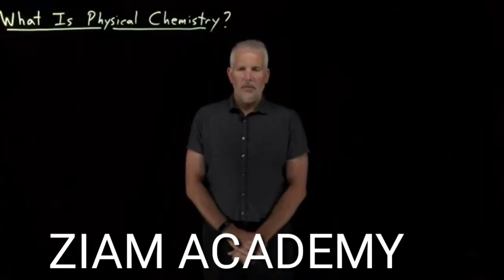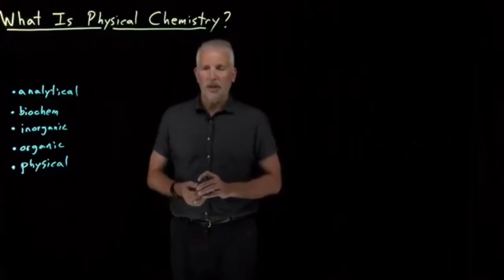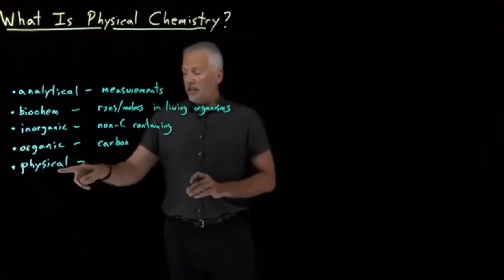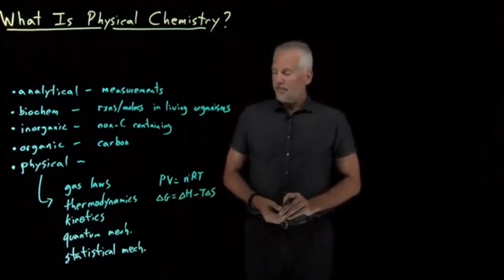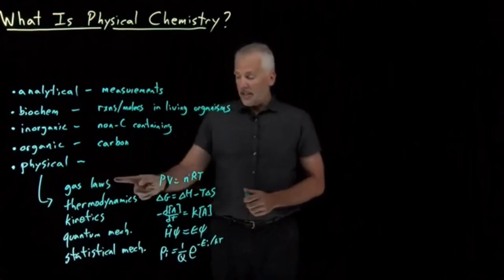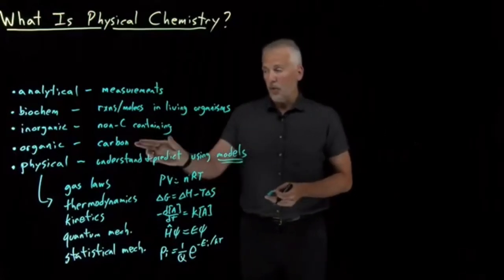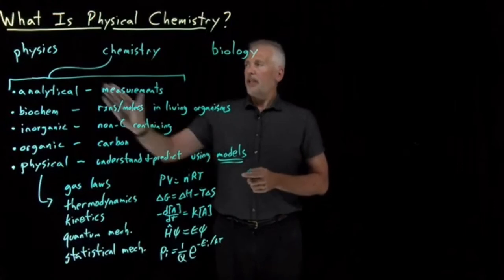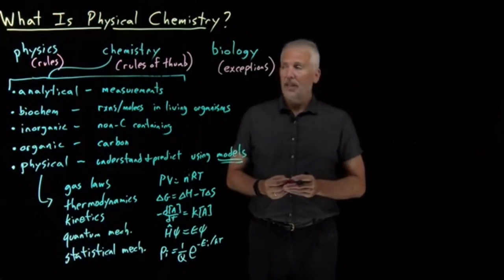what is physical chemistry //physical chemistry FSC.BSC/Physical chemistry in English /ZIAM ACADEMY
In this lecturer we define what is physical chemistry.
this lecturer for BS ...FSC. BSC.
physical chemistry FSC  ..BSC..//Physical chemistry in English //
ZIAM ACADEMY...